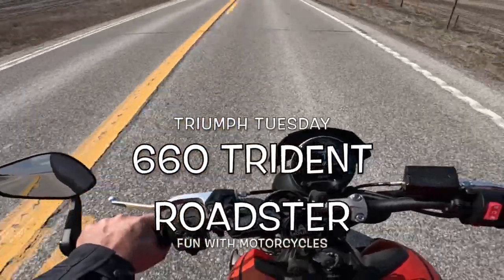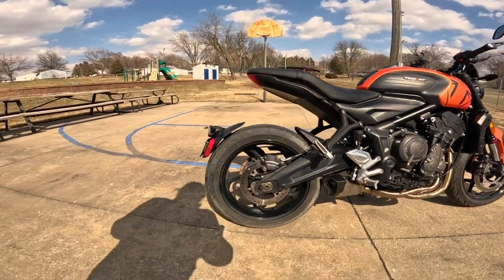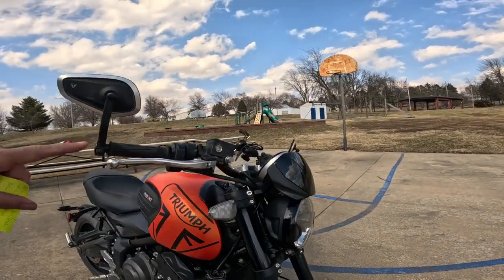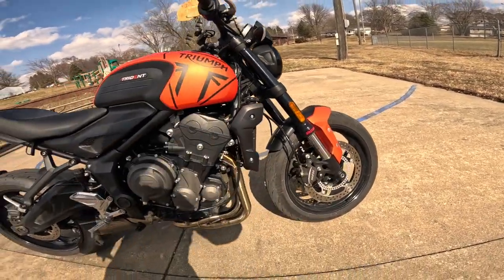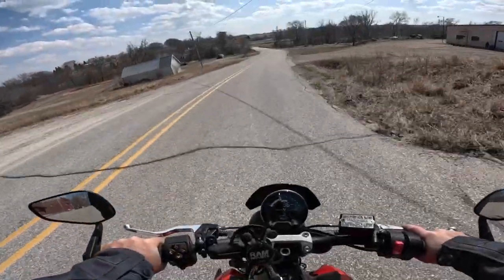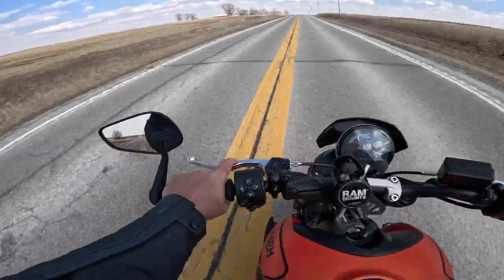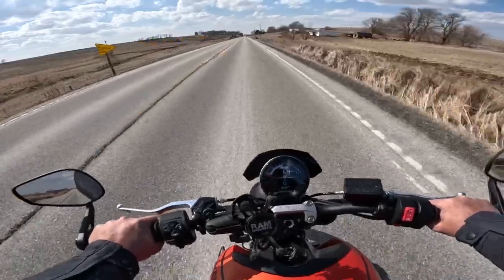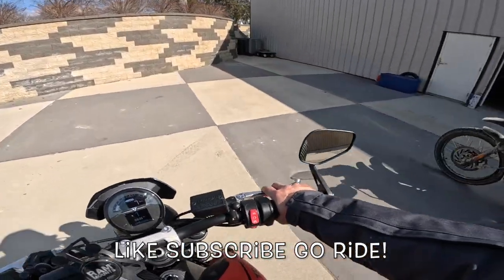Fast & Fun - Triumph Trident 660 - Wow!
This bike might be the funnest Triumph I've ever rode. Wow!
Baxtercycle.com